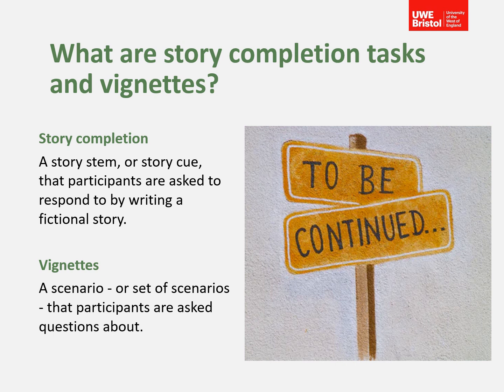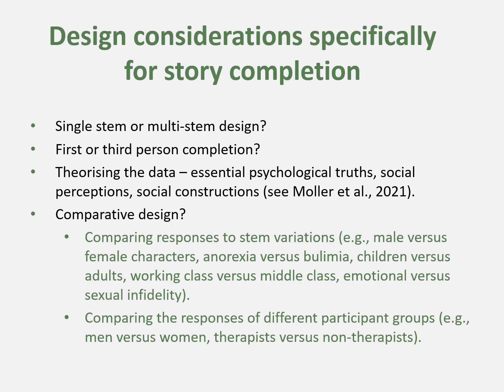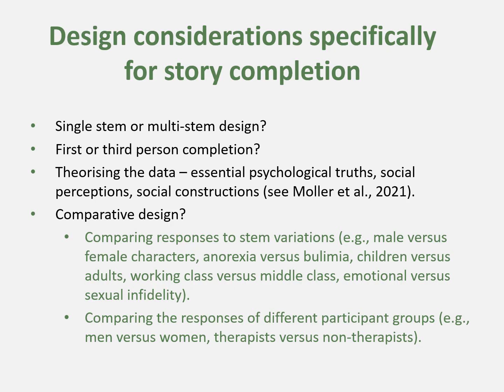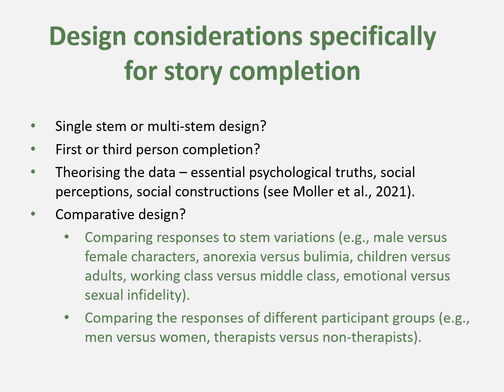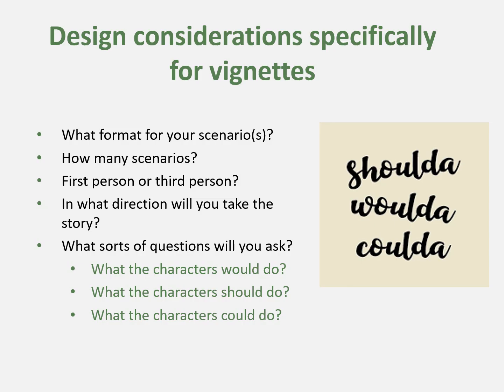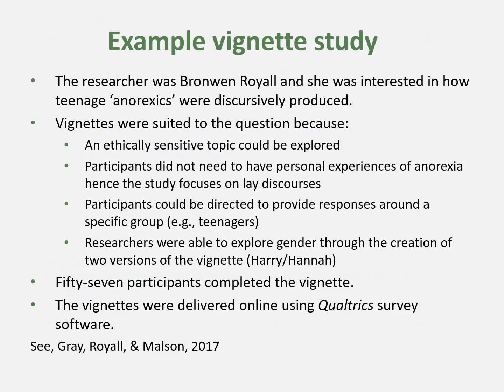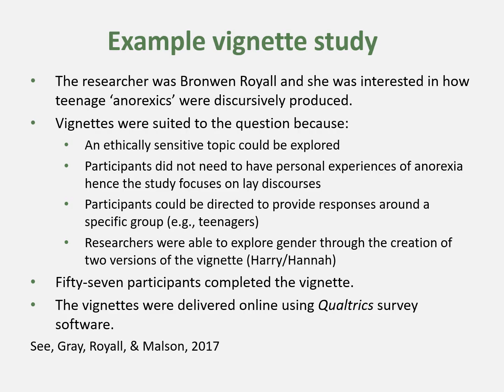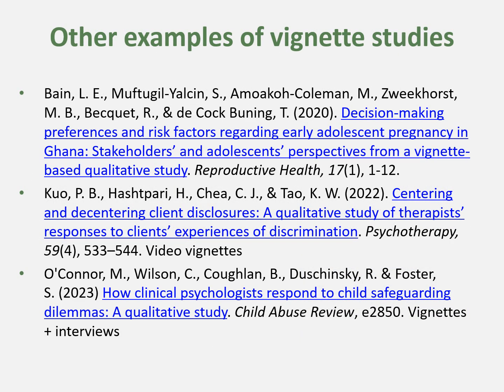Textual Data Generation Part 3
This is the third and final part of a three part lecture on other possibilities for qualitative data generation beyond 'the interview'. The lecture was created for a postgraduate research methods module at the University of the West of England so there are references to resources and the UWE library and the examples often relate to the fields of counselling psychology and music therapy.